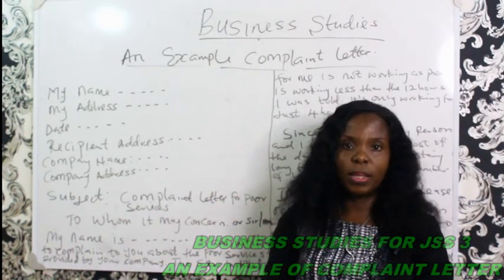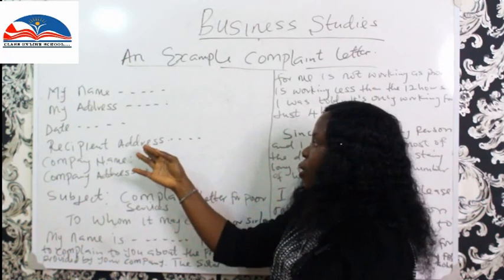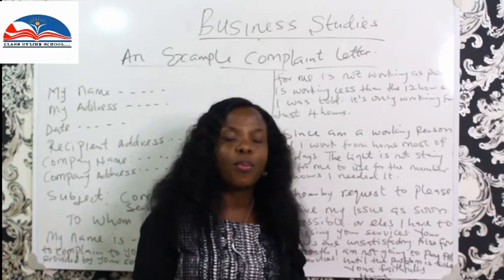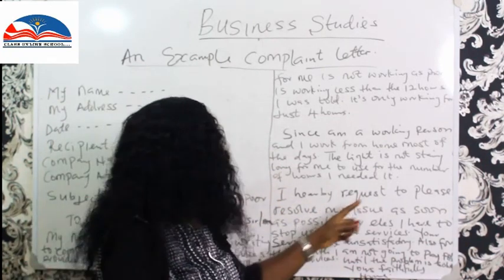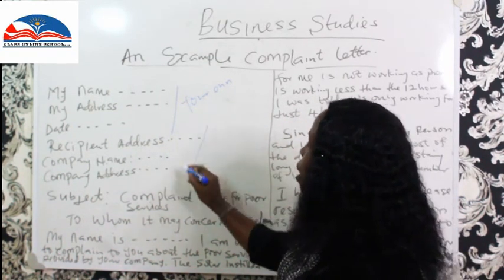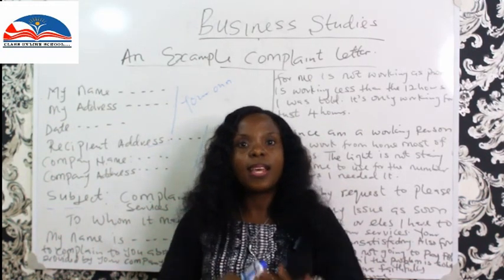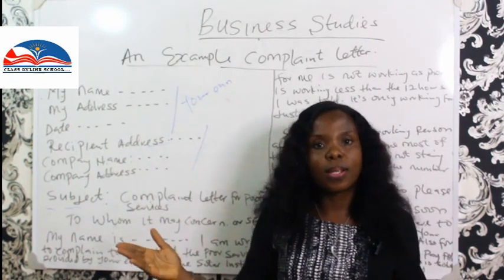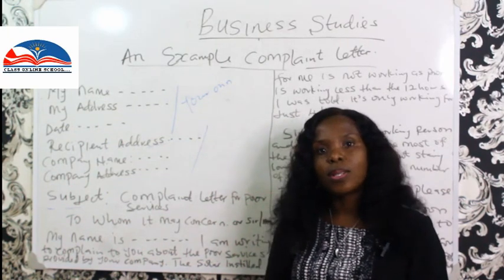A letter Of Complaint. Business Studies